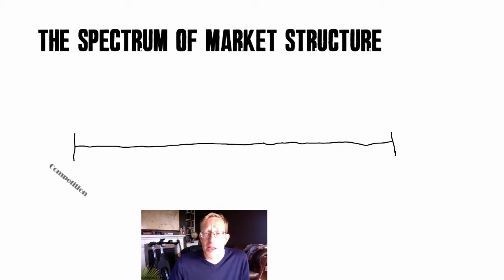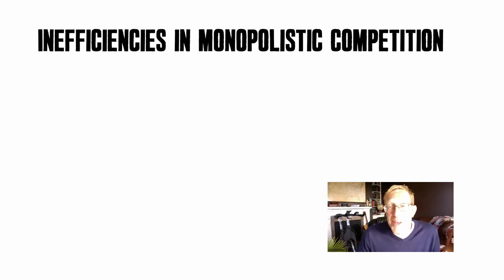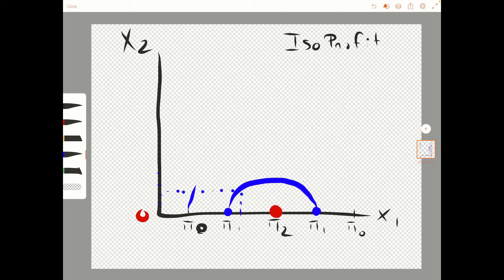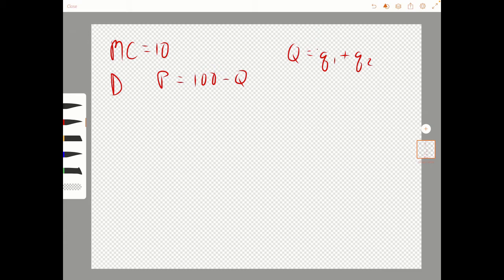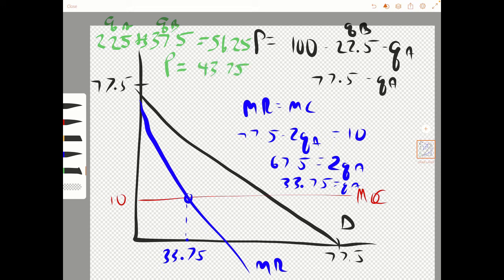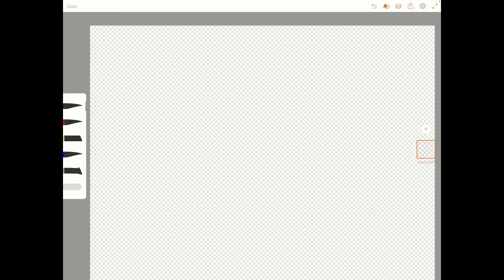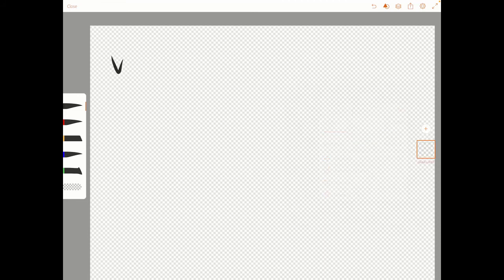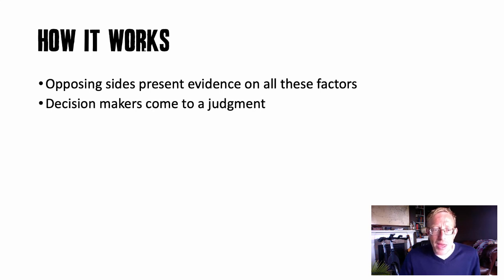mon comp and oligop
Here we cover monopolistic competition - briefly - and get into some of the oligopoly models.  We deal with the graph and the math of Cournot and Von Stackelberg and the graph of the Chamberlain model.  Also we deal with cartel basics.